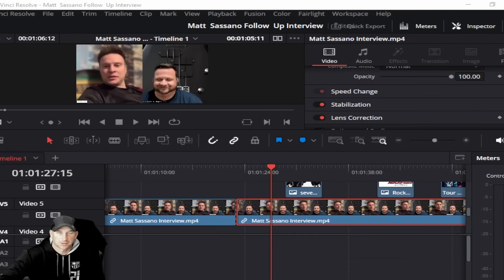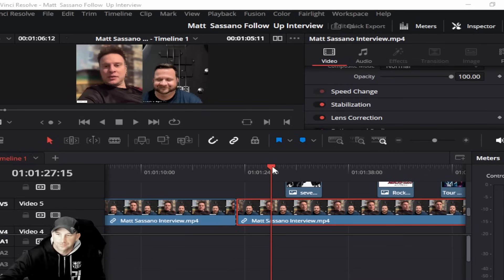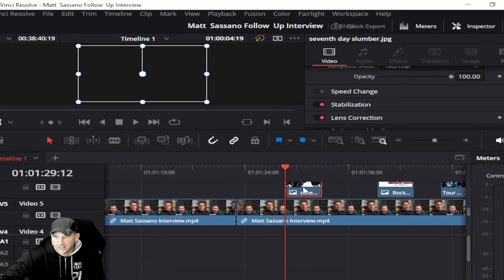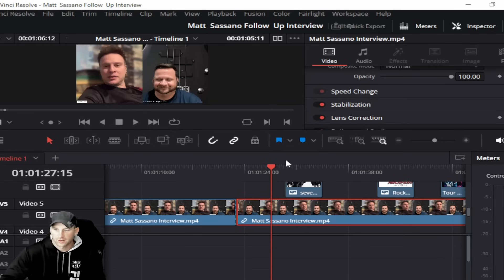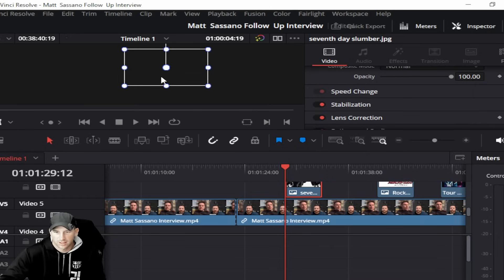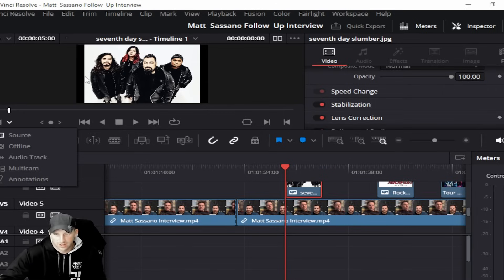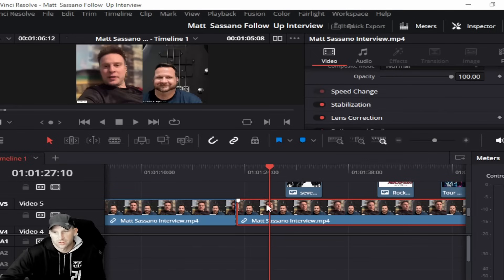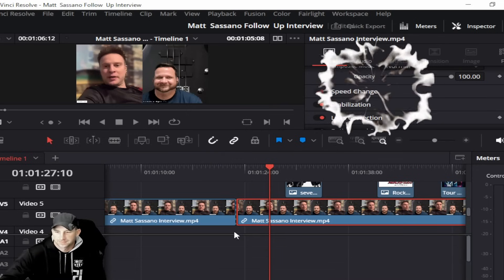DaVinci Resolve 18.5.1 New Update Locking up Issues & Crashing Help Tips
In today's Tech Tuesday, we talk about helpful editing tips and features within Davinci.  We receive many questions every week about helpful tips.  We try to create as many tip videos as we can.  If there is something you are stuck on and or have questions you need help on.  We will try to put out videos as quick as we can to your questions.

DaVinci Resolve (originally known as da Vinci Resolve) is a color grading, color correction, visual effects, and audio post-production video editing application for macOS, Windows, and Linux, originally developed by da Vinci Systems, and now developed by Blackmagic Design following its acquisition in 2009. In addition to the commercial version of the software (known as DaVinci Resolve Studio), Blackmagic Design also distributes a free edition, with reduced functionality, simply named DaVinci Resolve (formerly known as DaVinci Resolve Lite)

The first version of Resolve for standard editions of Linux (version 12.5.5) was made available in 2017. This was also the first version in which a free Resolve version for Linux became available. Previous versions had required a custom build of Linux, use of the DaVinci Resolve Advanced hardware control panel, and a dedicated license dongle.

Blackmagic Design officially announced DaVinci Resolve version 16 at NAB 2019, in April 2019. New features included a dedicated 'Cut' page (to provide a more streamlined alternative to the 'Edit' page), machine learning functionality (Studio edition only) to handle repetitive tasks (e.g. facial recognition to sort clips by person), 3D audio within Fairlight, and new collaboration features (including Frame.io integration).Version 16.0 was made available on 8 August 2019.

The first details for DaVinci Resolve version 17 were announced on November 9, 2020, including improved Fairlight audio and HDR color correction tools. Version 17.0 final was officially released on February 25, 2021. Version 17.1 was released on March 10, 2021, and was the first Mac release to run natively on Apple silicon. Version 17.2 was released on May 12, 2021, and added AV1 hardware decoding support. Version 17.4 was released on October 22, 2021.Version 17.4.6 added AV1 hardware encoding support.

DaVinci Resolve 18 was officially announced on April 18, 2022.[45] Version 18.0 final was officially released on July 21, 2022.